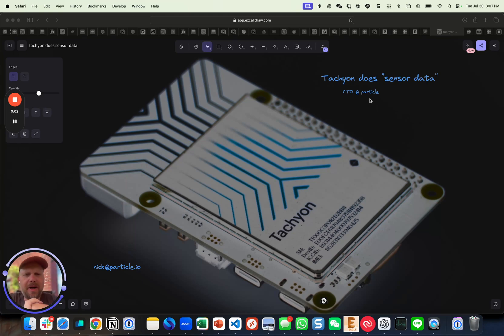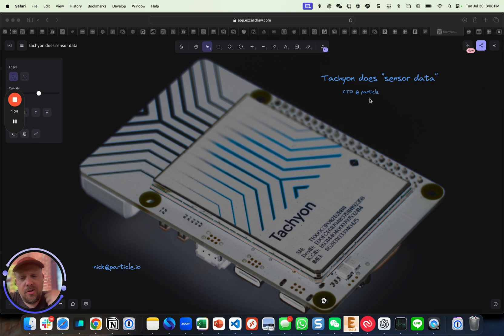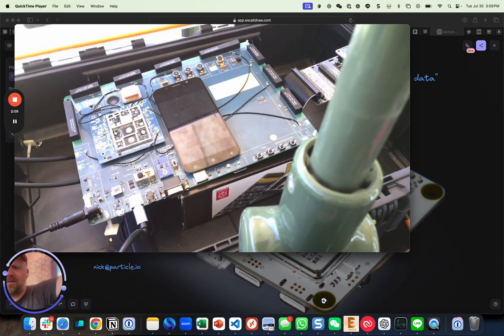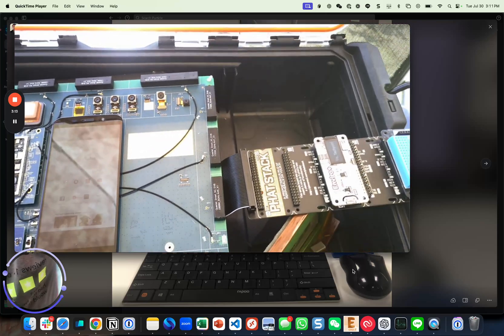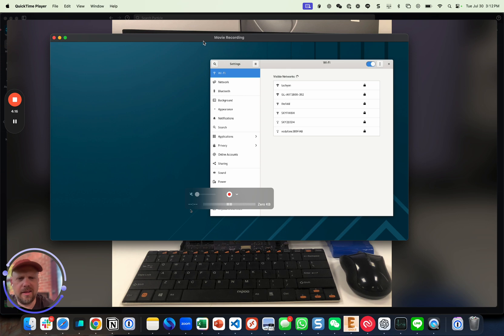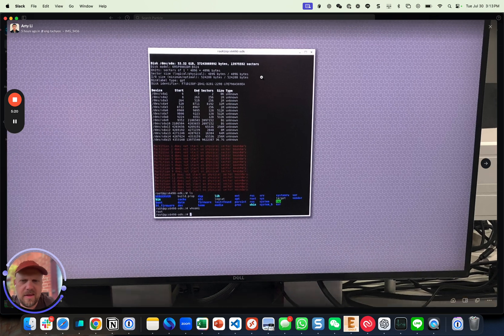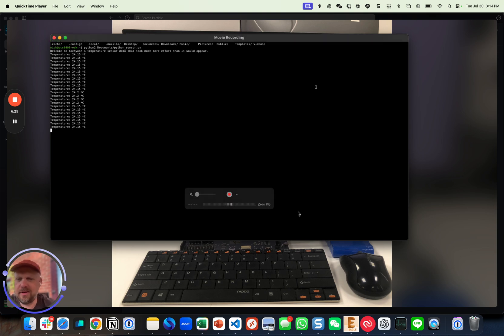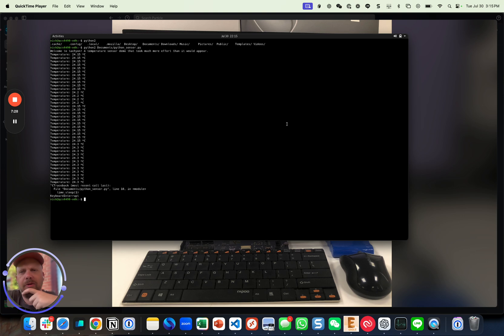Tachyon: Sensor Data Kickstarter Demo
A brief video that in theory is showing sensor data being captured from a Particle Tachyon board, but instead it shows some technical content on the development of the board and finally a brief view of the Tachyon actually receiving "sensor data."